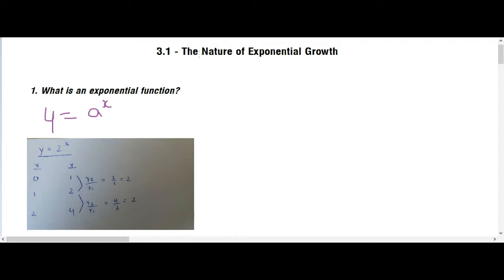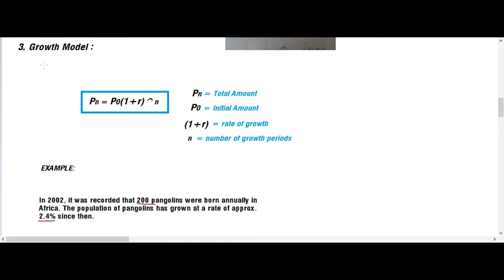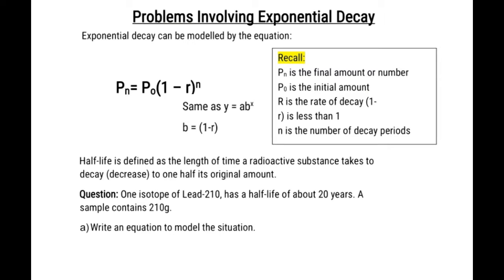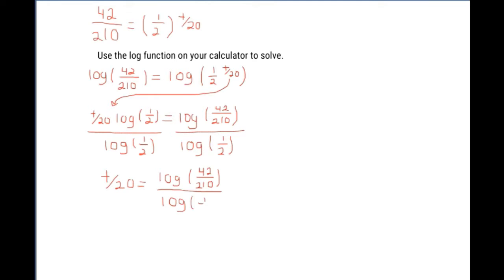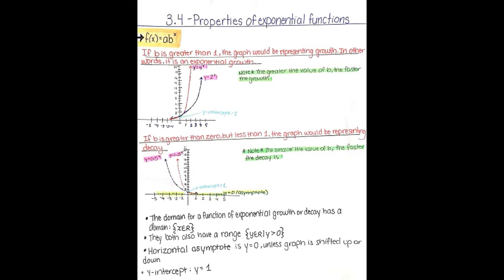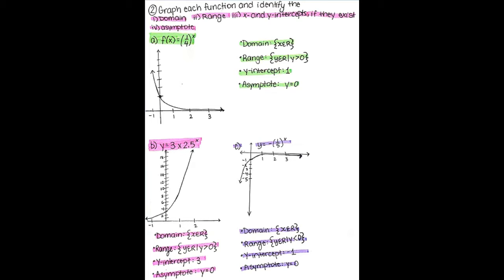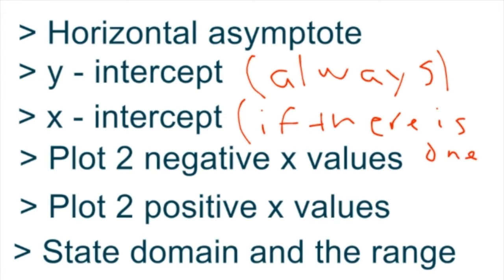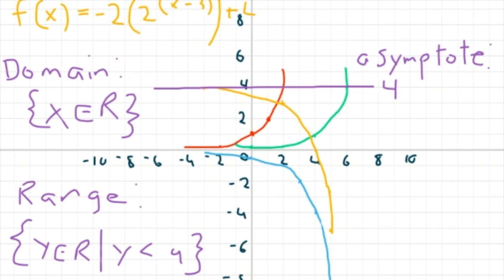Chapter 3: Exponential Functions